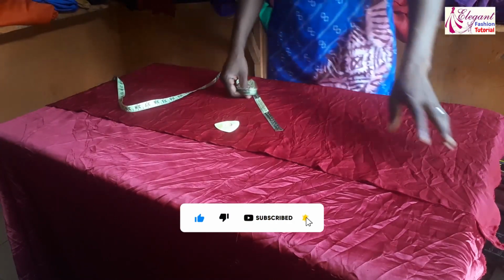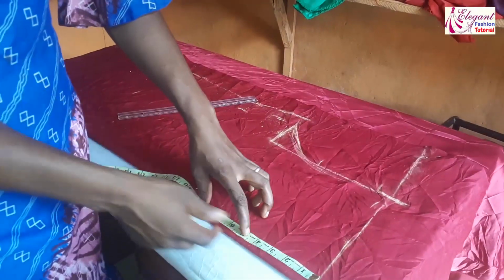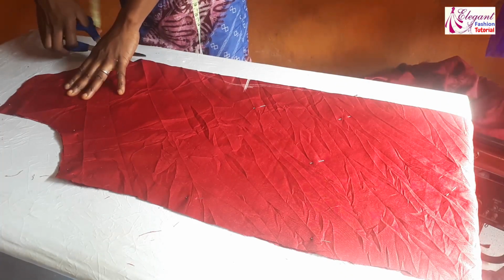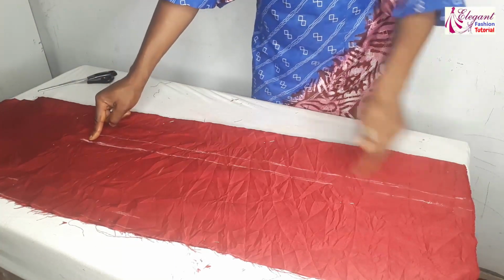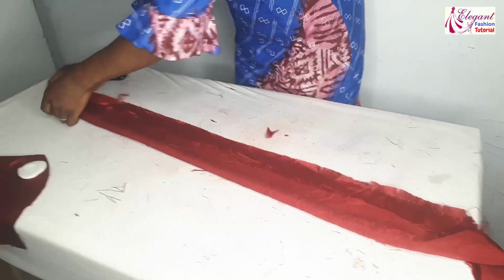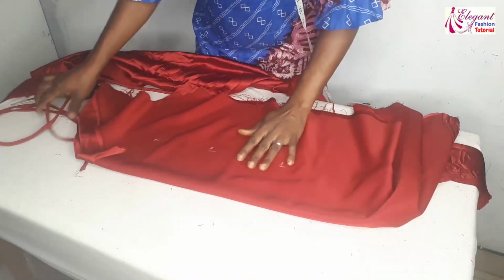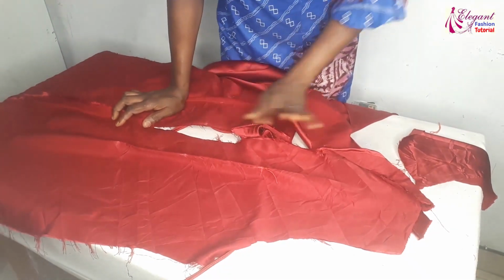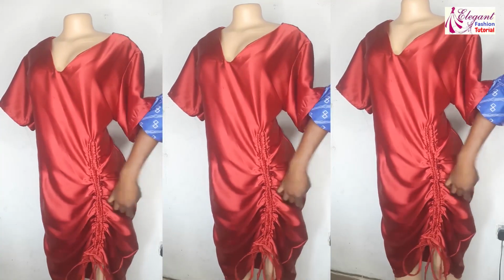how to sew latest trendy draped design dress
In this step-by-step tutorial, I bring you a comprehensive guide on how to sew the latest trendy draped design dress from scratch! Whether you're a beginner or an experienced seamstress, this video will assist you in creating a chic and fashionable addition to your wardrobe.

Our expert instructor carefully demonstrates each stage of the sewing process, guiding you through selecting the perfect fabric, taking precise measurements, and cutting out the pattern pieces.